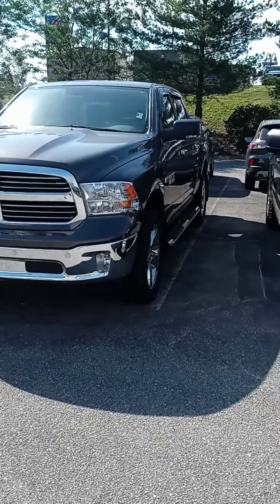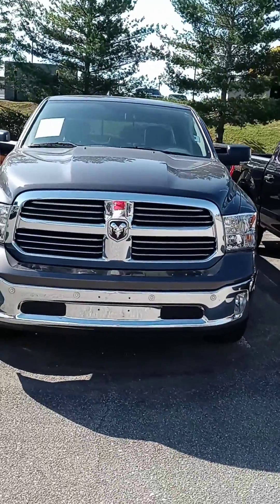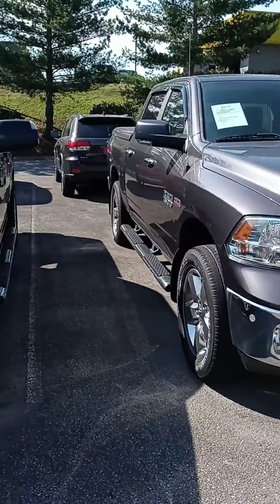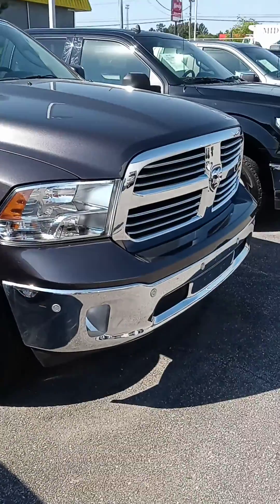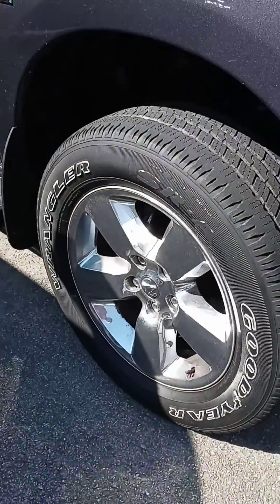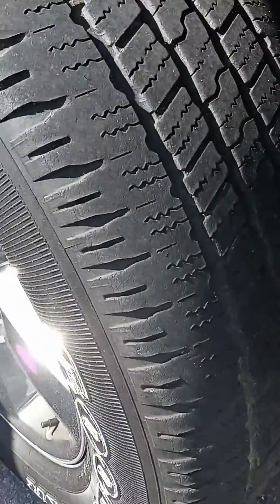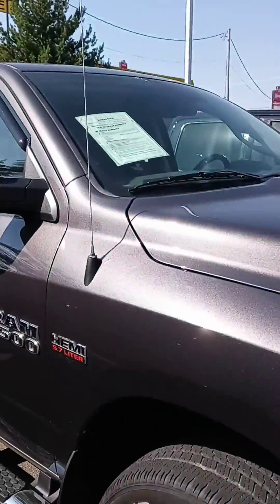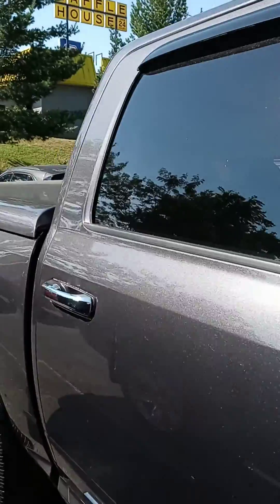Victor, here's your 2018 Ram at Victory Nissan!